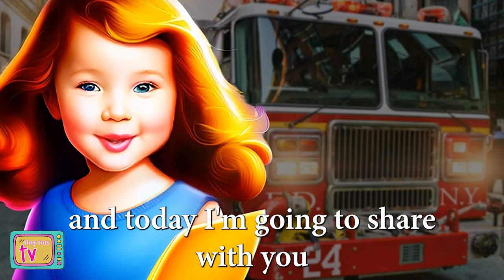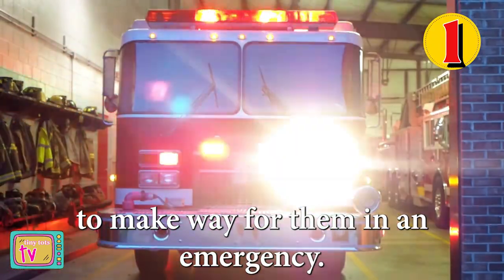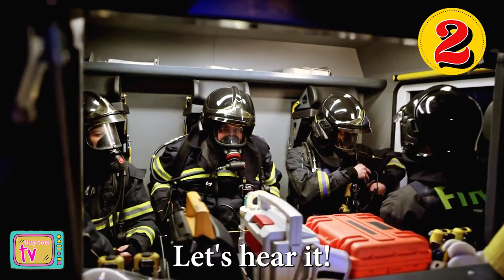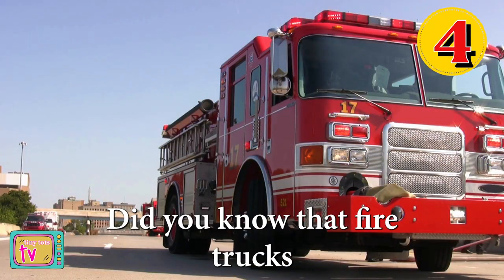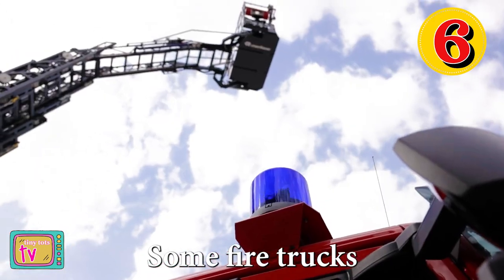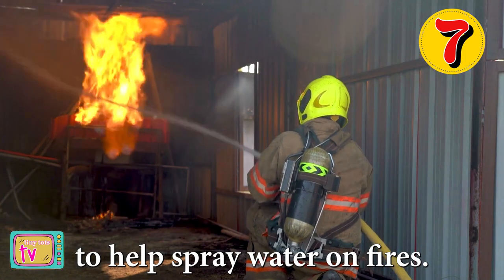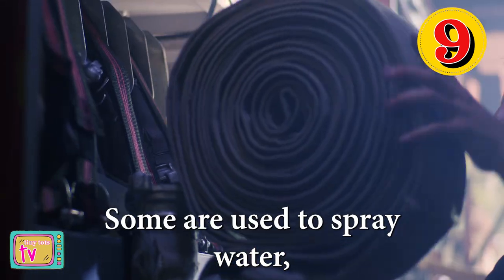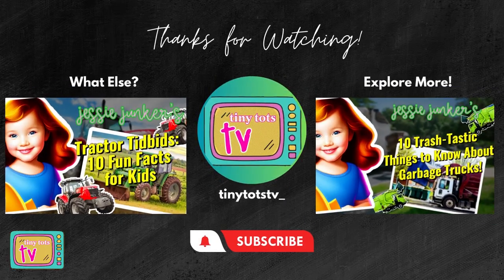🚒 10 Fire Truck Fun Facts You Didn't Know by Jessie Junker | Perfect for Toddlers 🚒🔥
🚒 Got a little one who loves fire trucks? Join Jessie Junker on an exciting fire truck adventure as she shares 10 fascinating fire truck facts that are sure to surprise and delight your little ones! From the fire engines that can leap tall buildings to the trucks that can reach high altitudes, this fire truck video is sure to keep little ones entertained. 🌟🚒

🚒 In this engaging video, your little ones will discover the various components of fire trucks, such as powerful sirens, flashing lights, and extendable ladders. We'll also explore the vital role of fire trucks in our communities and how they help brave firefighters combat emergencies.

Don't miss out on this fun-filled learning experience! Watch now and ignite your child's curiosity about fire trucks and the incredible work they do! 🔥🚒

These 10 fire truck facts will keep your toddler entertained for hours on end, and might even teach them a thing or two about fire trucks! 🚒🔥

Watch, enjoy, and let the world of fire trucks come alive right before your child's eyes! 😍